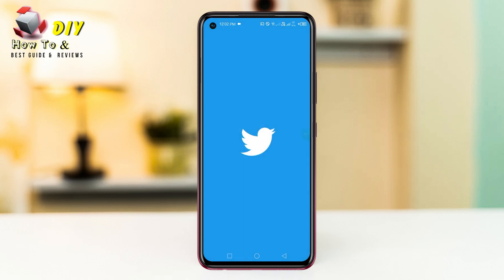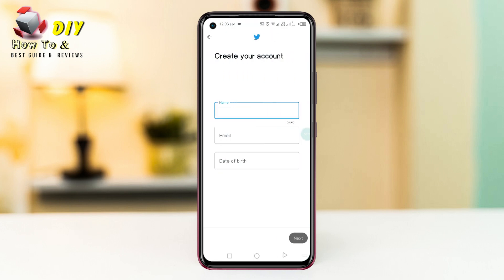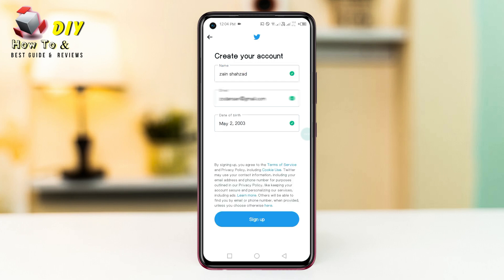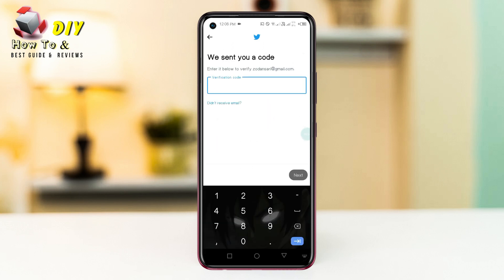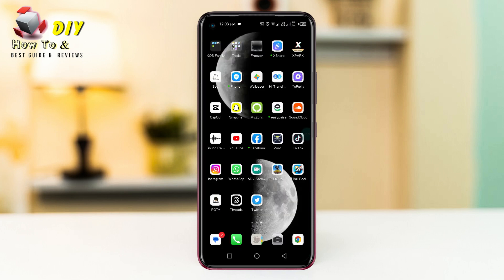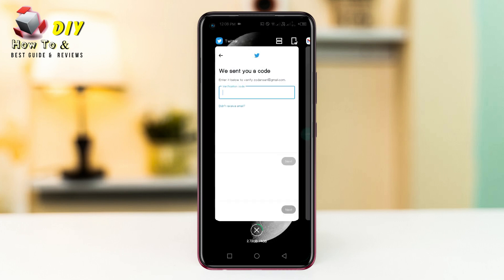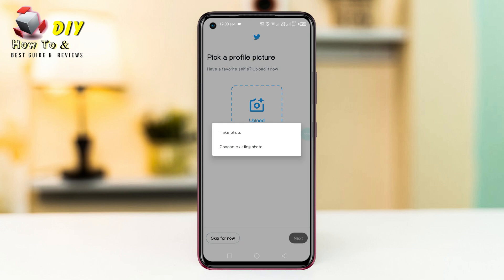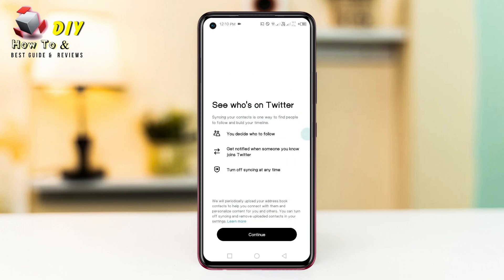How To Make Twitter Account | Sign Up For Twitter And Create A New Twitter Account | Do It Yourself.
2. Sign up for a new account: On the Twitter homepage, you'll see a sign-up form on the right-hand side.

3. Choose a username: Your username, also known as your Twitter handle, is unique to your account and will be used as your Twitter profile URL (e.g., Choose a username that is easy to remember and reflects your identity or brand.

4. Complete the sign-up process: After entering your information, click the "Sign up" button.

5. Customize your profile: Once you've signed up, Twitter will prompt you to customize your profile. You can add a profile picture, write a bio, and provide additional personal infohow to make twitter account
rmation if desired. You can also skip this step for now and come back to it later.

6. Follow accounts: Twitte will suggest accounts for you to follow based on your interests and contacts. You can choose to follow some or skip this step and find accounts to follow later.

7. Start tweeting: Now that your account is set up, you can start posting tweets. Share your thoughts, photos, links, or engage in conversations with other Twitter users. Remember to adhere to Twitter's guidelines and be respectful in your interactions.

That's it! You've successfully created a Twitter account. You can continue to personalize your profile, discover new accounts to follow, and engage with the Twitter community as you explore the platform further.